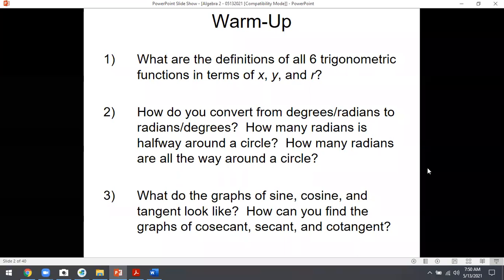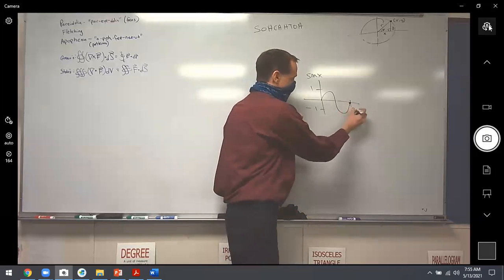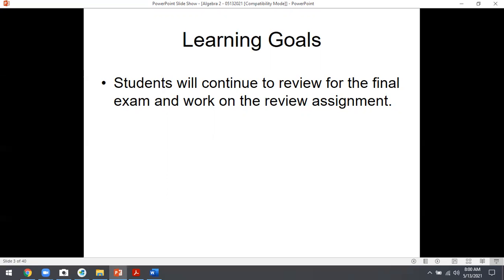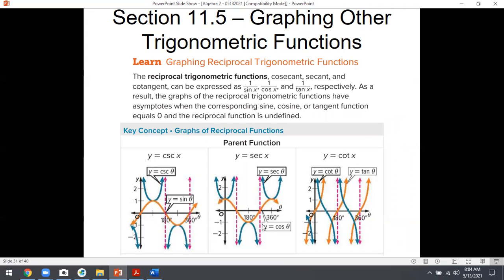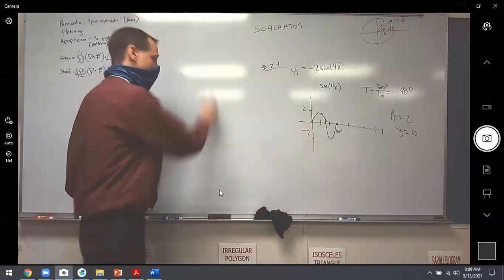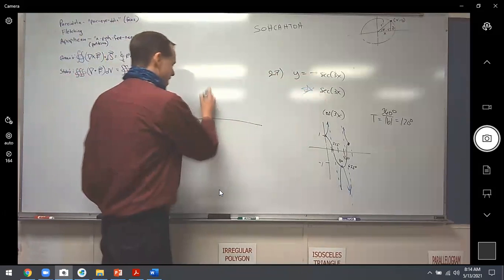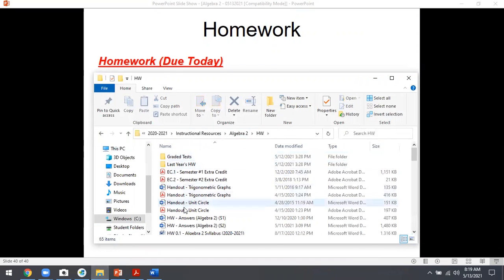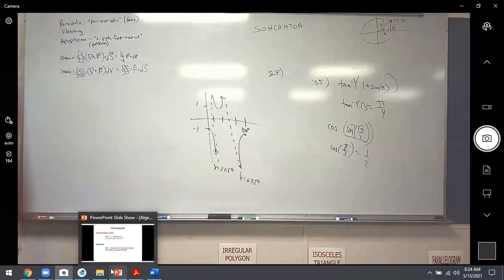Algebra 2 - Lecture (05132021) - Final Exam Review (Part 2)